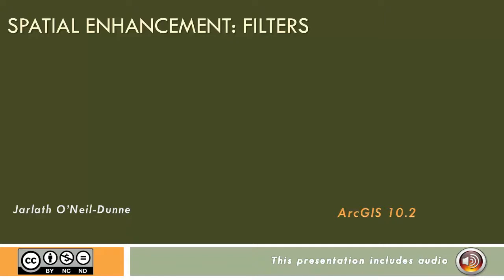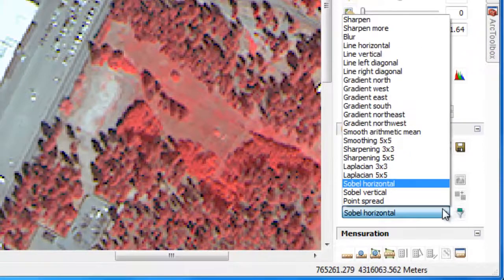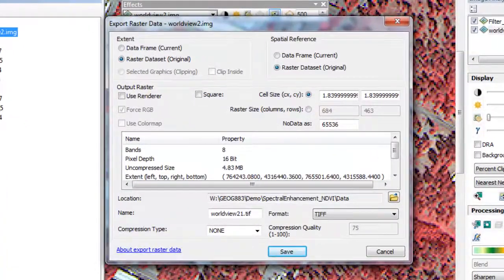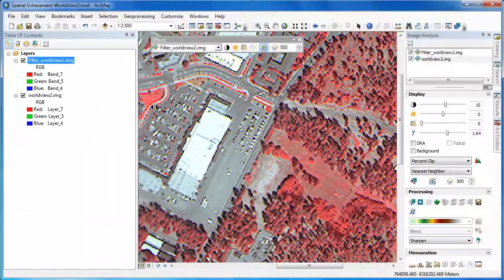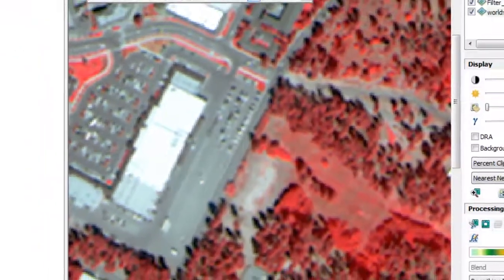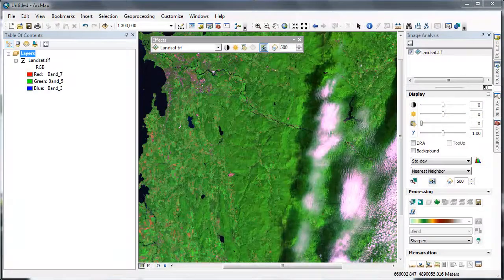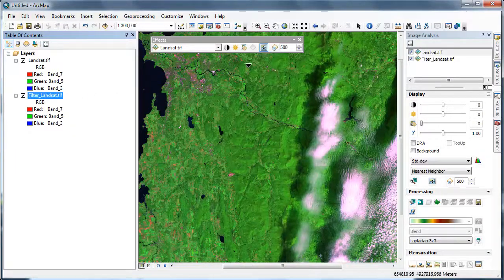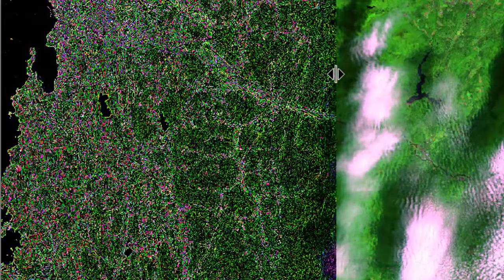GEOG 883 Spatial Enhancement of Imagery Using Filters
Spatial filters can help with image exploration and analysis.  This video shows how to apply spatial filters using the ArcGIS Image Analysis functions.

This video was created for Penn State's GEOG 883: Remote Sensing Image Analysis and Applications course with the assistance of Jarlath O'Neil-Dunne and the John A. Dutton e-Education Institute